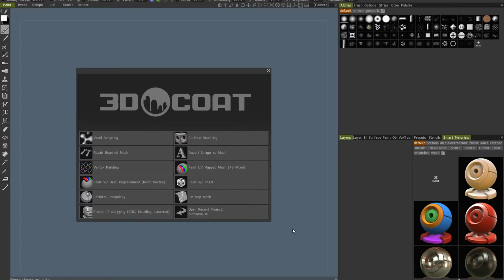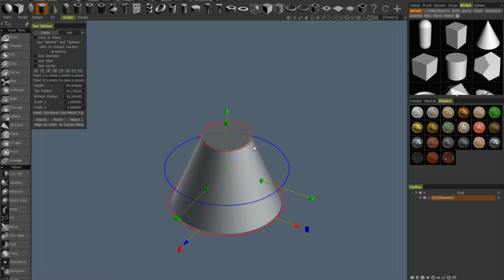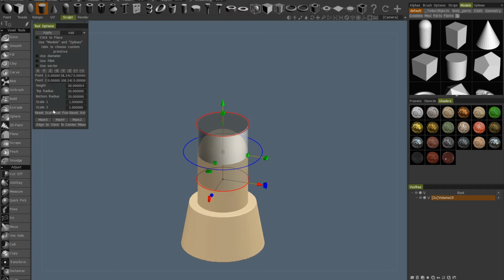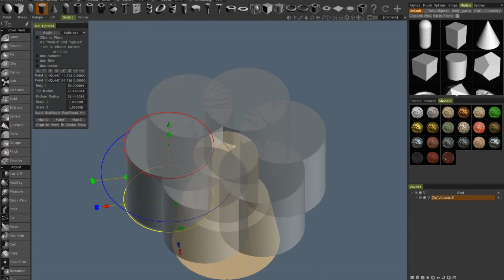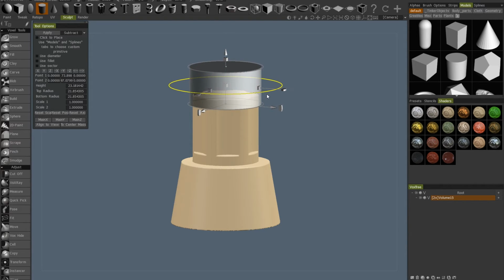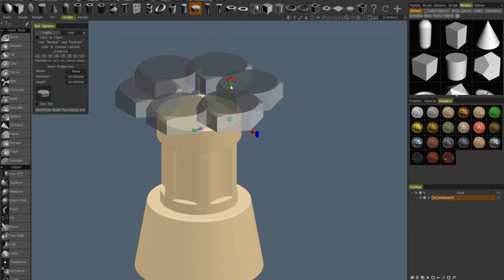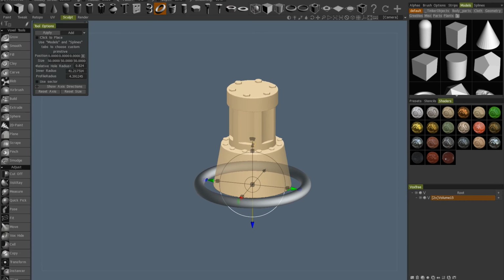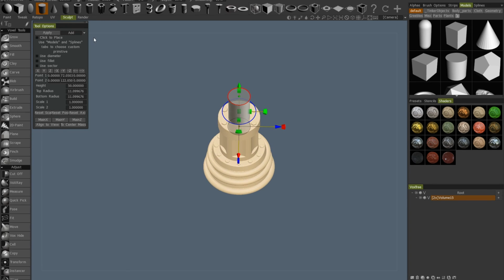Primitives in 3D coat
Here is a tutorial on using primitives in 3D coat voxel sculpting room. These are powerful when combined to Subtract, Add and other tools available. Voxels are powerful feature of 3D Coat and shouldn't be underestimated even when compared to zBrush equivalent.